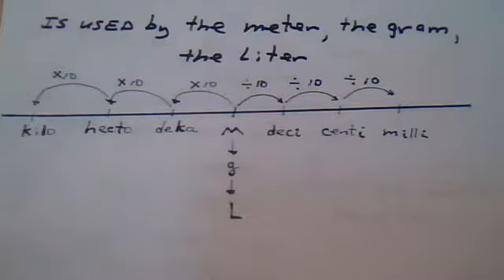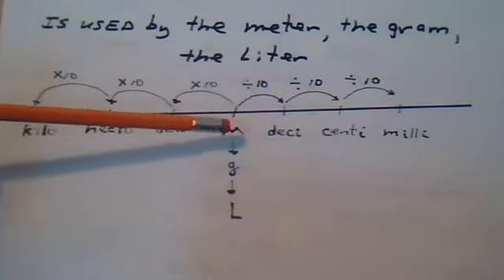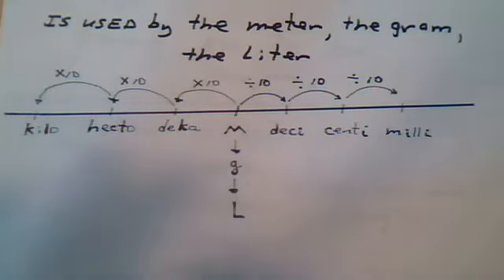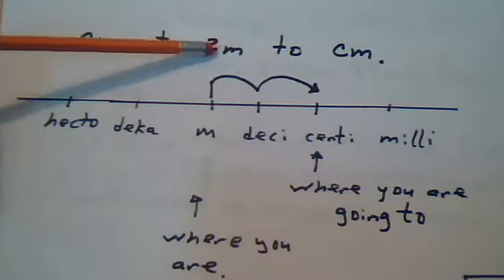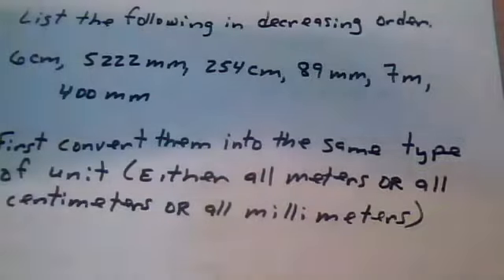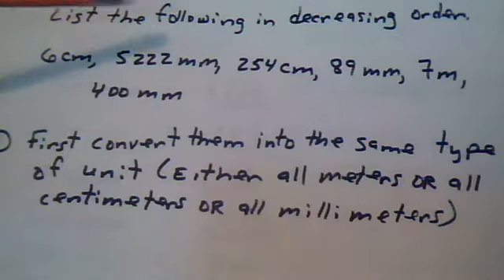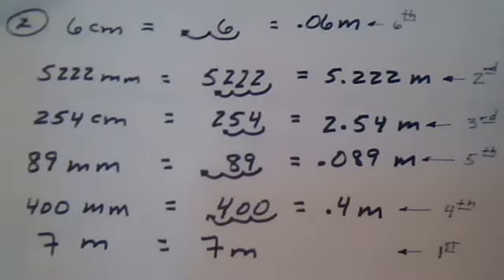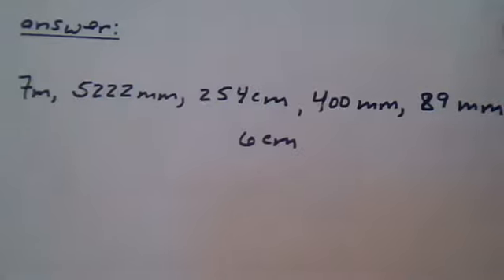1351 Ch 14 Meters, centimeters and, millimeters Write the list of numbers in decreasing order